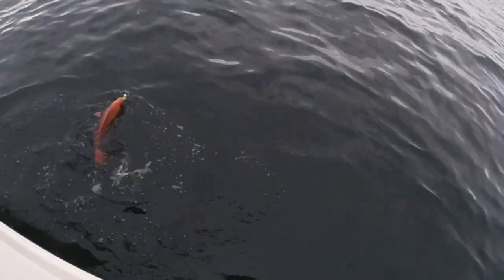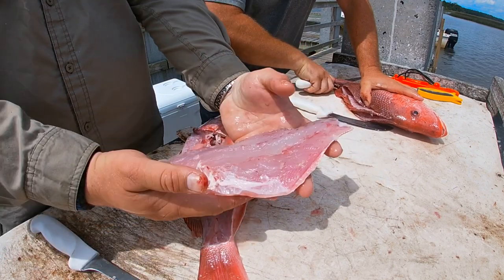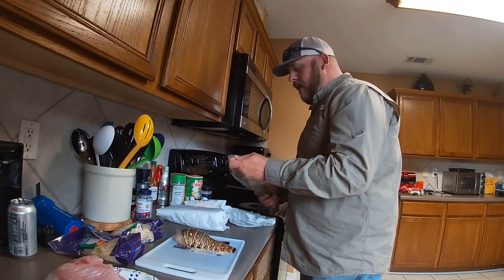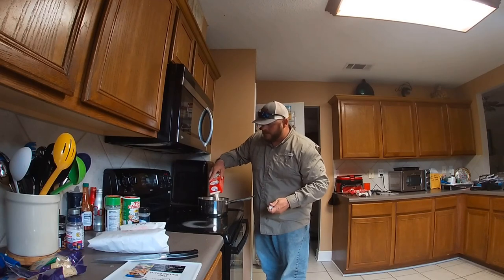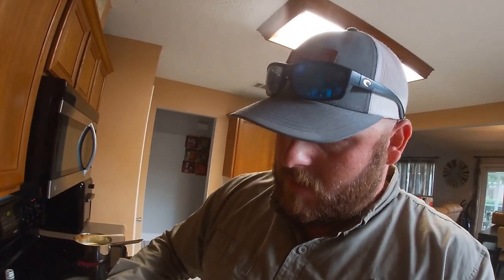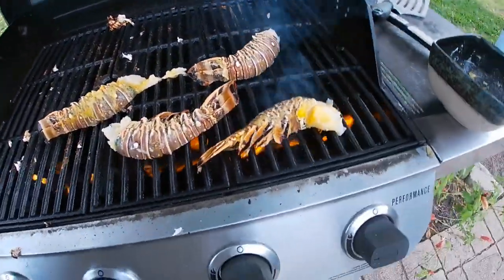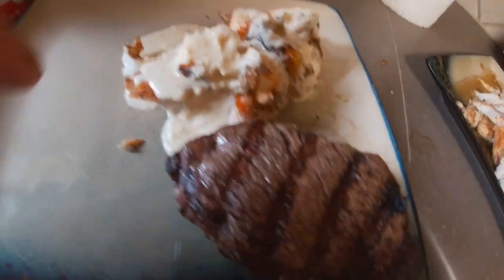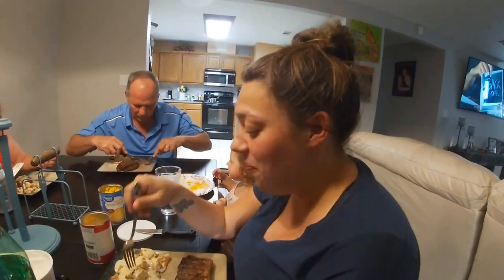Red Snapper Catch, clean, and cook!! Surf and turf!!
Went out with Nick Kennedy and caught some snapper in our last video! We cleaned them and decided to cook them up!!